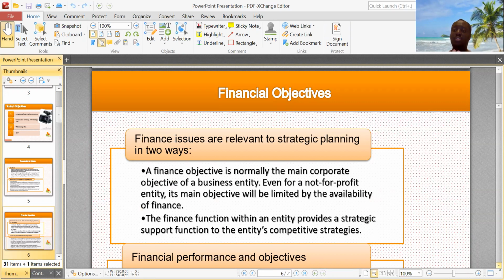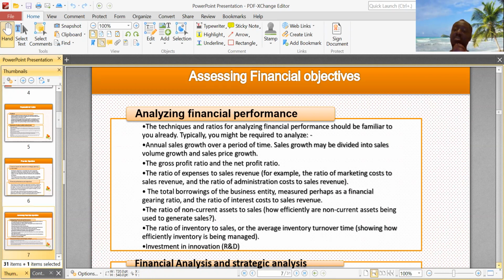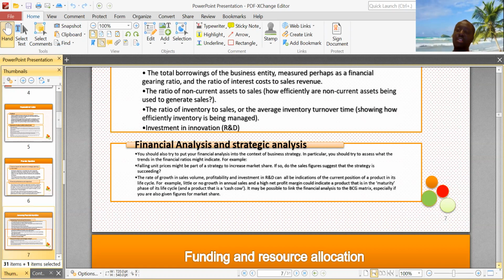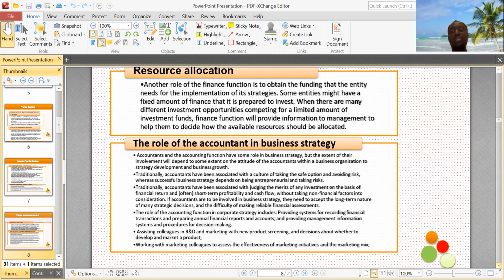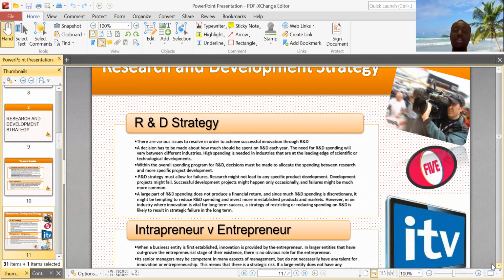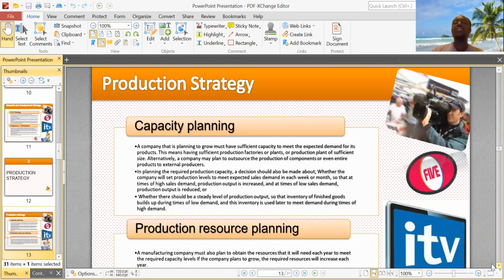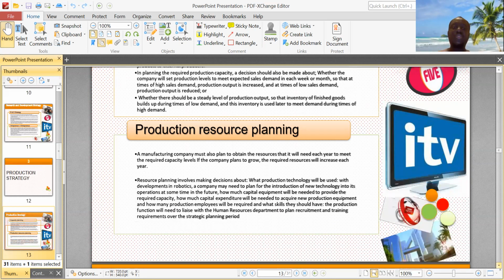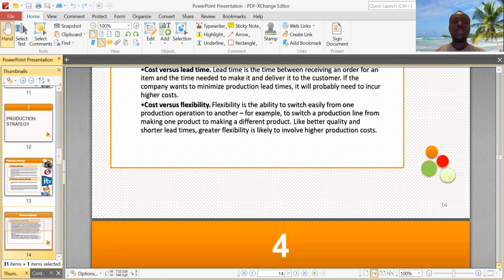Strategic Case Study: Analyzing Financial Performance and Production Strategy - ICAG I CIMA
In this lecture, we discuss analyzing financial performance and production strategy. Understanding this is key to passing your case study exam.